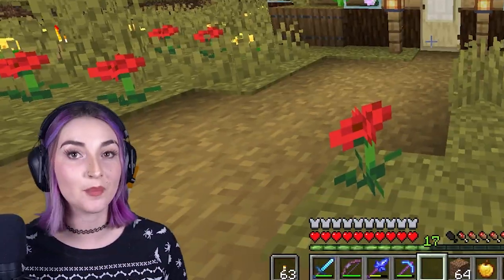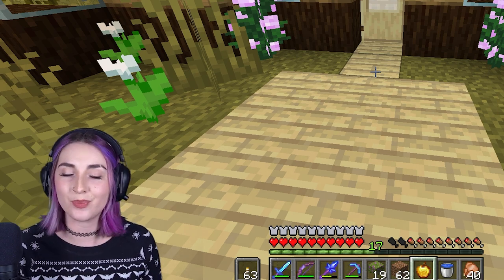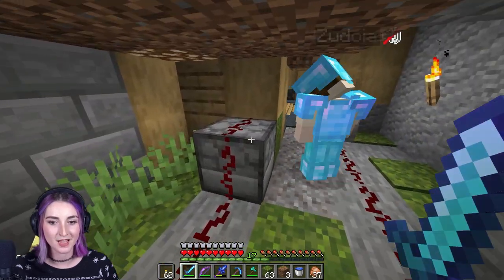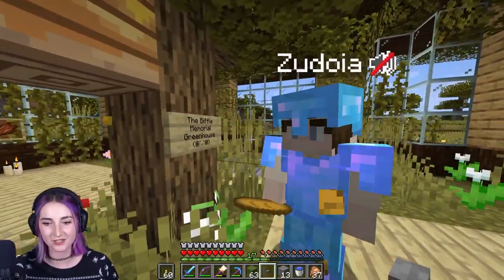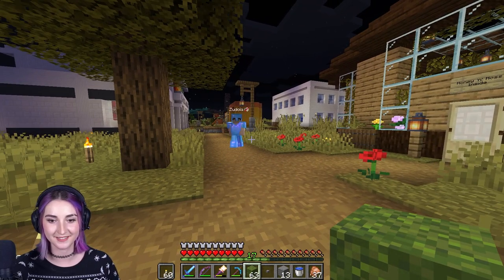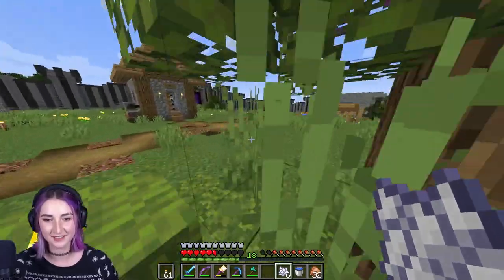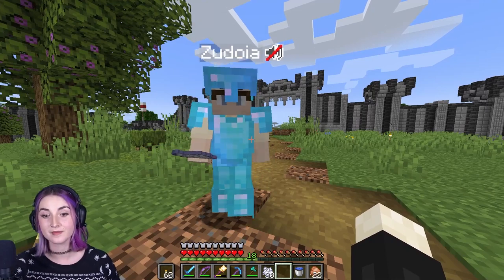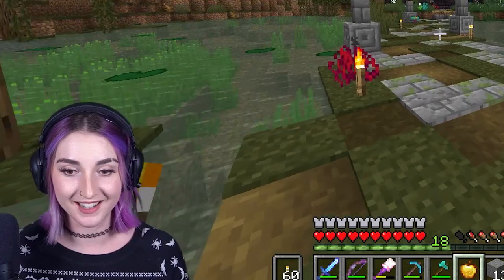COVERING Camp Minecraft in MOSS!?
Hello, I am Kate! Today I cover CAMP MINECRAFT in MOSS!!!